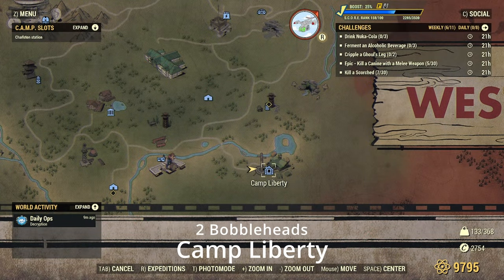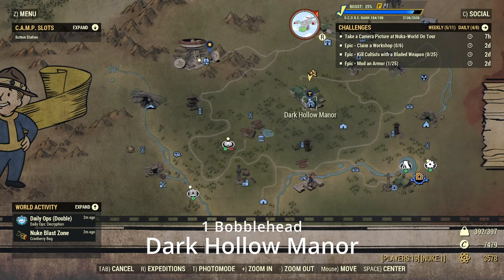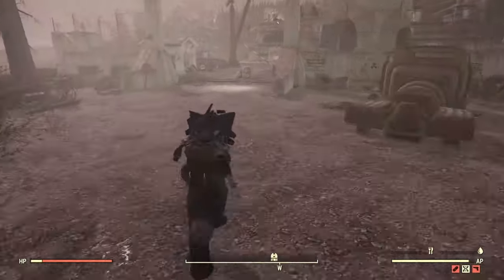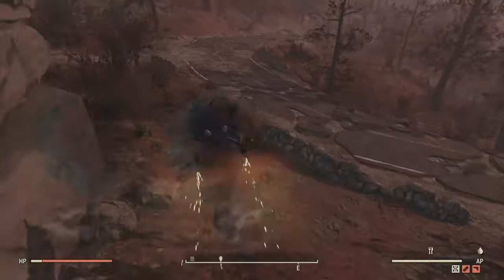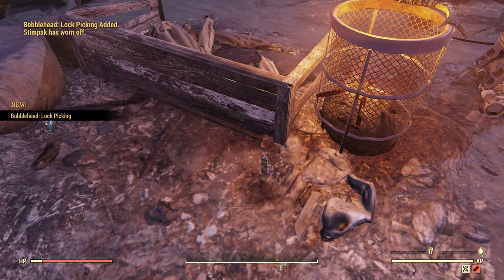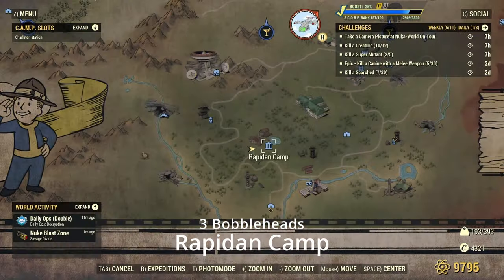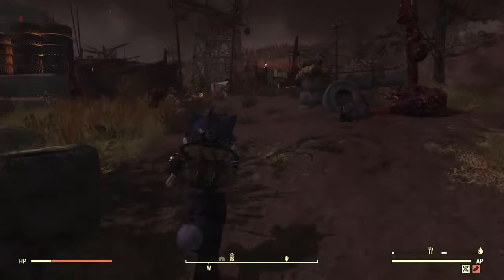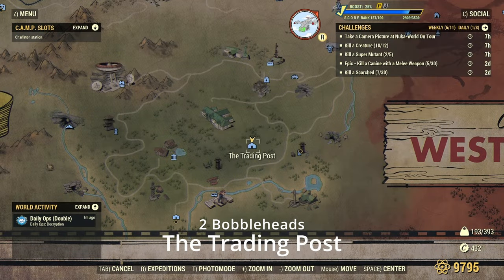Discover All Fallout 76 Bobblehead Locations! Part 7 - Skyline Valley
Every Bobblehead location and see it there for Skyline Valley! in Fallout 76! Time stamps below to each spot. + playlist to Bobblehead zones!
00:00 Skyline Valley Bobbleheads Fallout 76
00:19 Camp Liberty
00:59 Dark Hollow Manor
01:33 Grindstone Arch
01:50 Hawksbill Weather Station
02:14 High Knob Lookout
02:31 High Knob Lookout (Unmarked Location)
03:09 Johnson's Acre
04:02 Naked Creek
04:35 Rapidan Camp
05:29 Stony Man Lookout
06:07 The Trading Post
06:35 Thank You!

Catch me in a stream on YouTube and Twitch @MrMorp76 Saturdays and Sundays 4pm EST as well as random times throughout the week!
We have a discord as well it you'd like to come chill out!

Come spend some time with us on our Discord!!